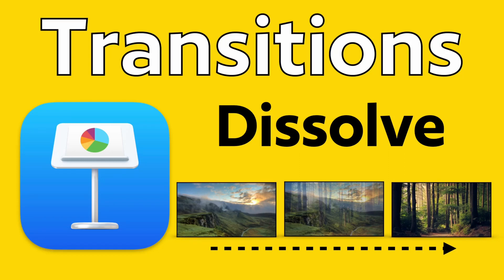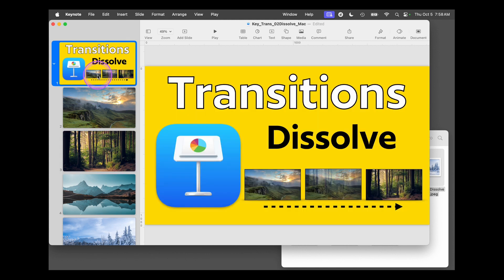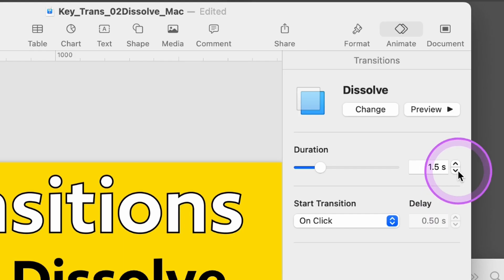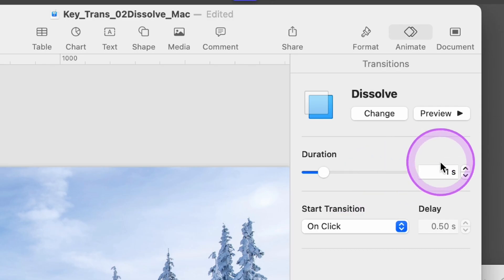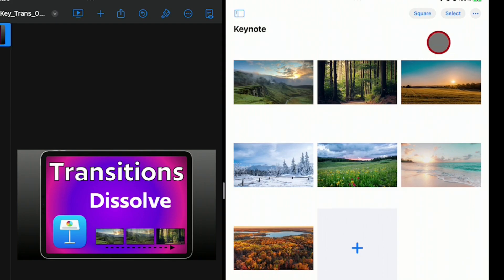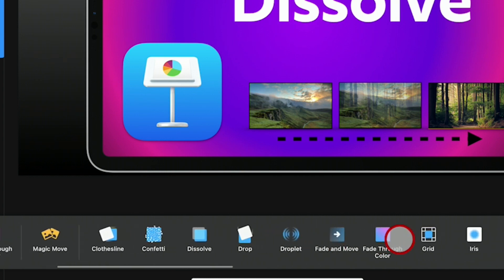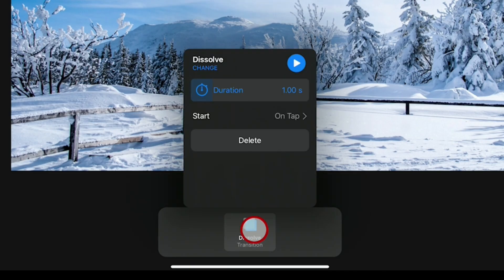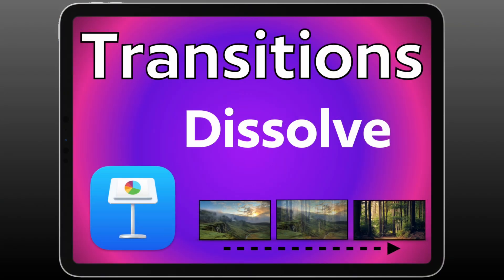Setting Up Dissolve Transition in Apple Keynote Presentation